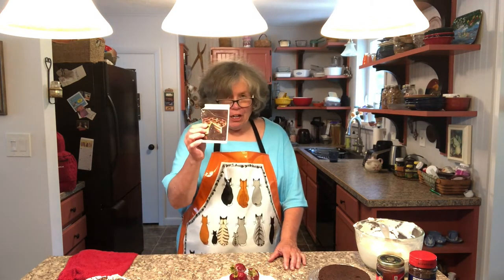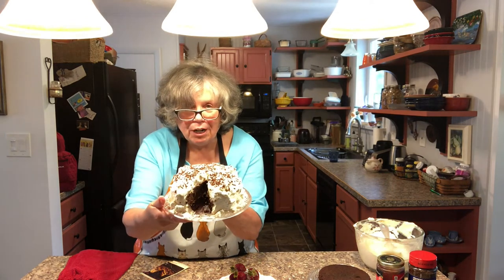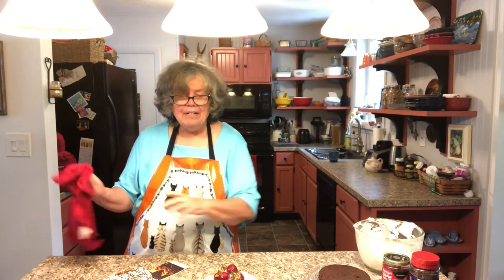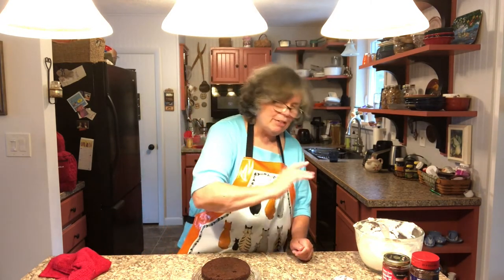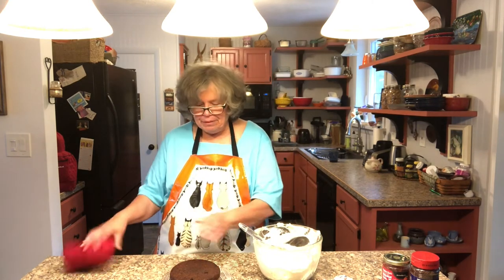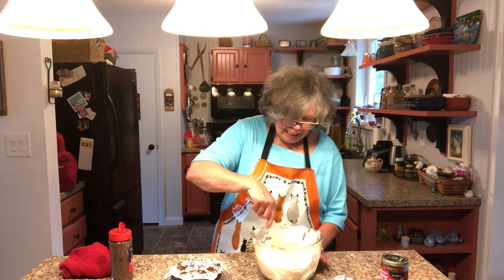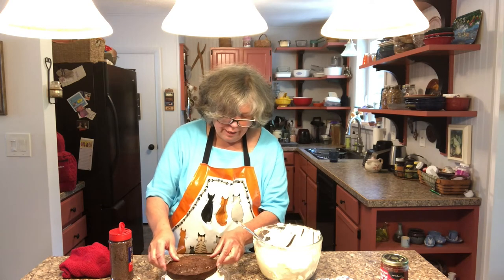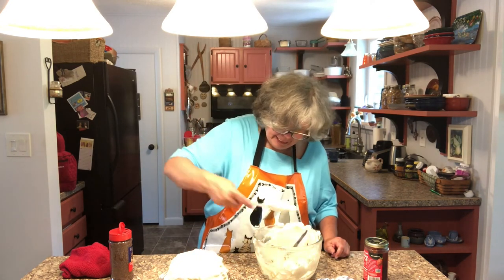Easy Brownie Torte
Learn to make an easy and delicious brownie torte. Your family and guests will love it.